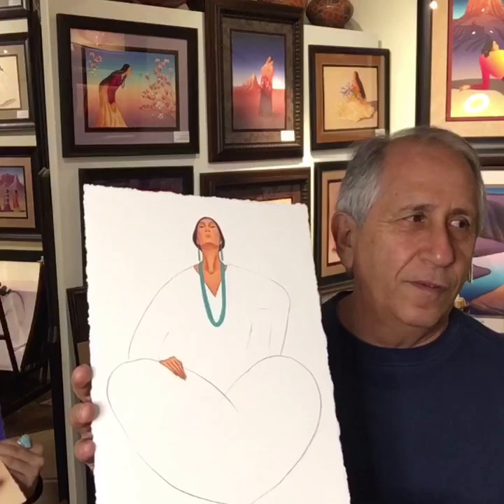RC GORMAN art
ART WALK IN OLD TOWN SCOTTSDALE!!! @rcgormangallery THURSDAY NIGHT 5pm-9pm. check out the beautiful jewelry, handbags, leather coats and of course RC Gorman art. located on Main Street in Scottsdale.. over $2k dollars worth of door prizes to be handed out and complimentary drinks!